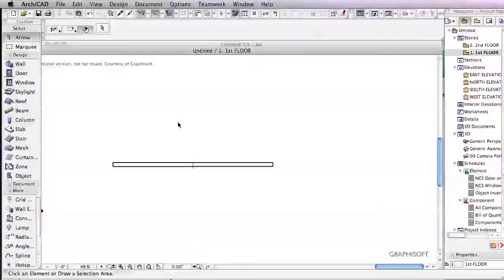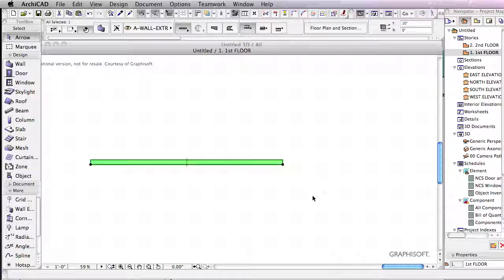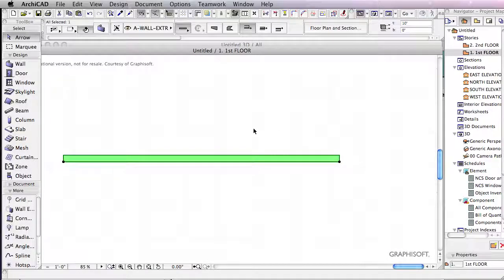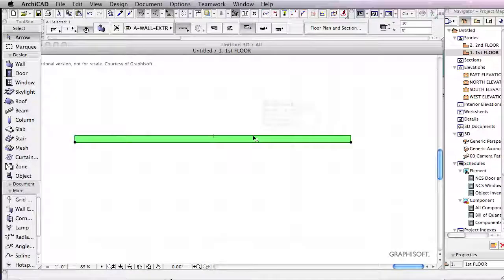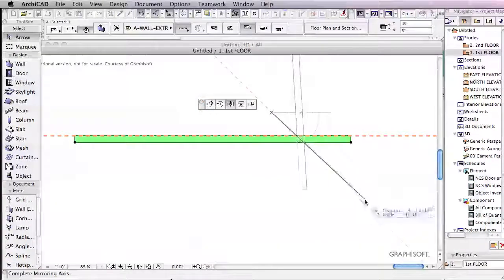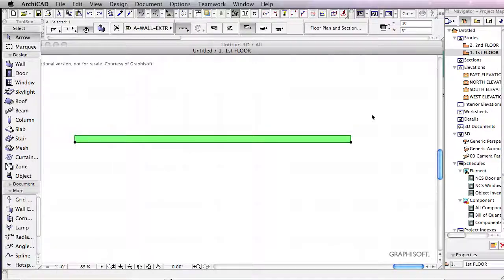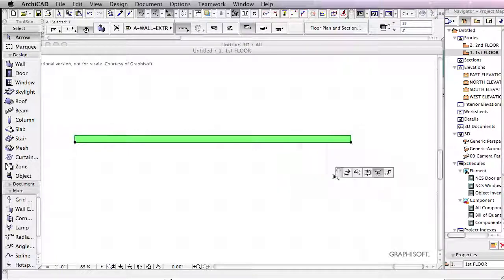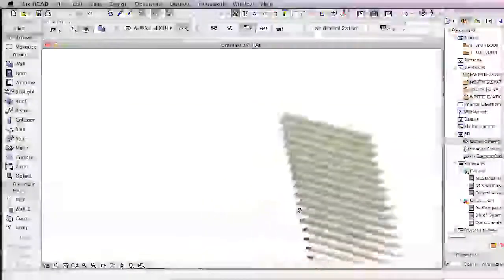Video Editing Walls1